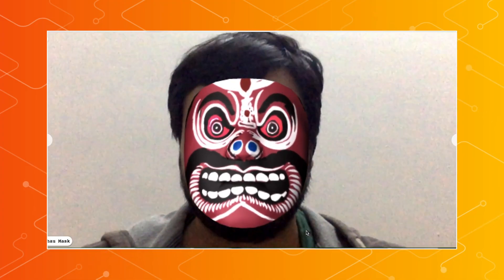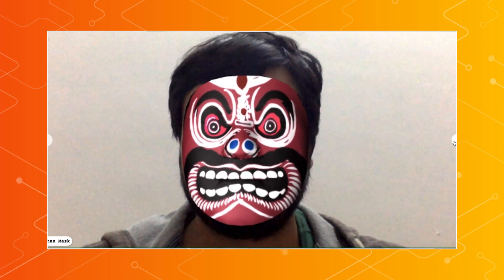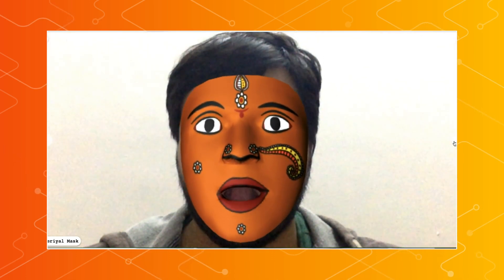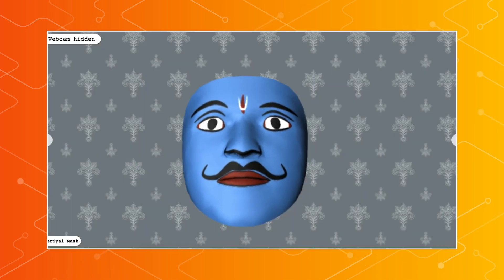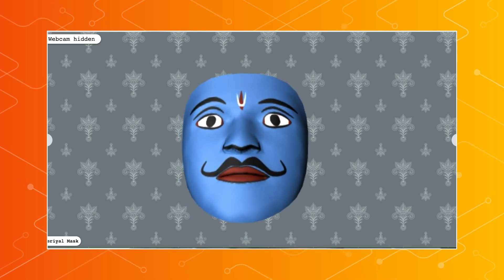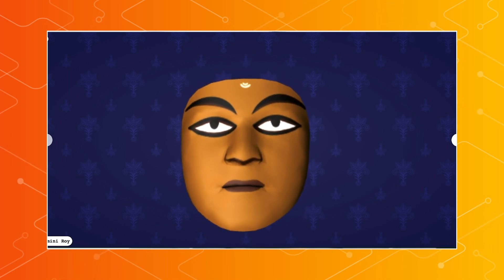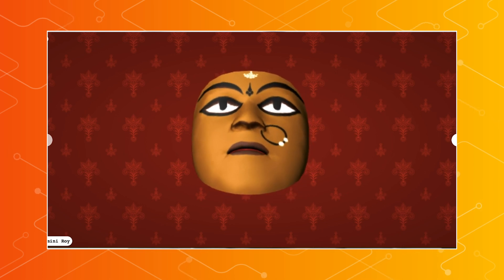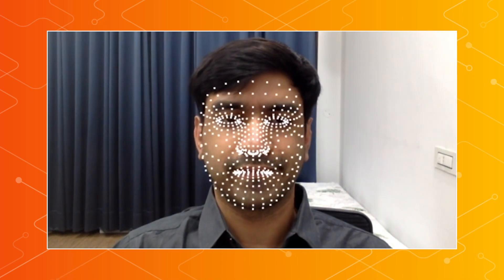Customizable AR face masks - Made with TensorFlow.js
Today on Made with TensorFlow.js we’re joined by Samarth Gulati and Praveen Sinha from India, to hear how they’ve used TensorFlow.js and Facemesh model to create a system that can recreate digital face masks based on cultural events around their country. Hosted by Jason Mayes, Senior Developer Advocate for TensorFlow.

Use the MadeWithTFJS to share your own creations, and we may feature you in our next show!